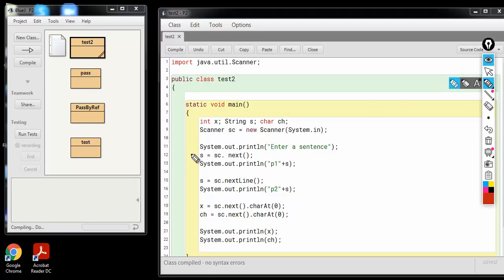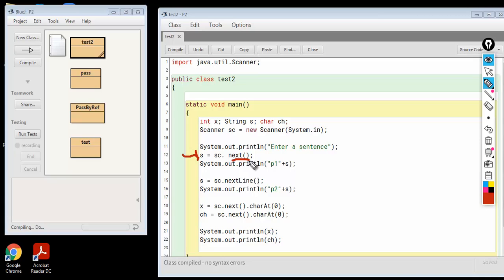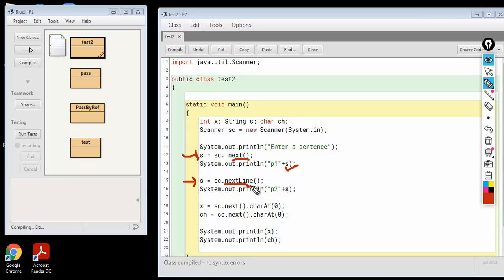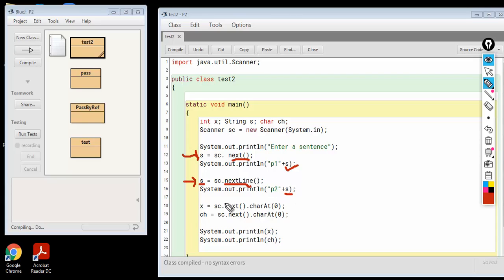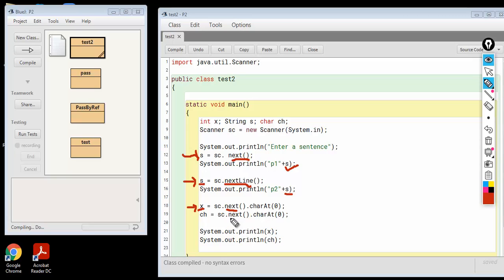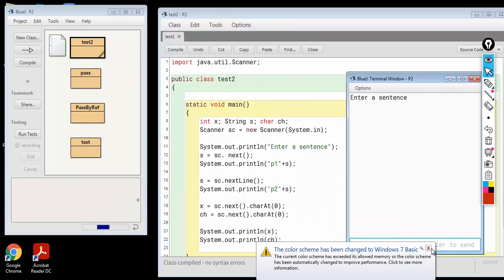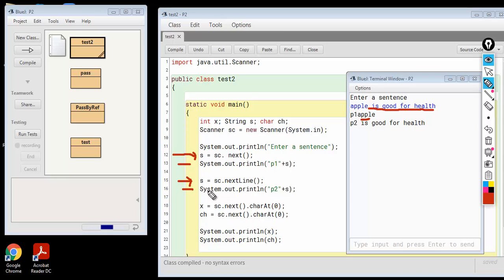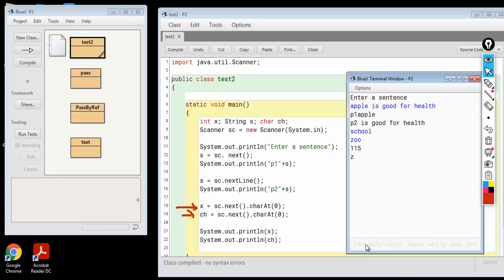Working of Scanner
Java programming
Object-oriented programming
Java syntax
Java development
Java tutorials
Java examples
ICSE computer science
Java applications
Java libraries
Java fundamentals
Java inheritance